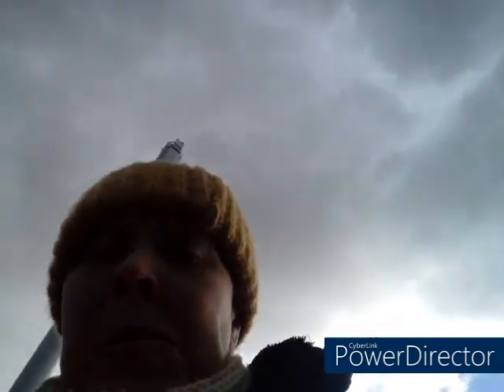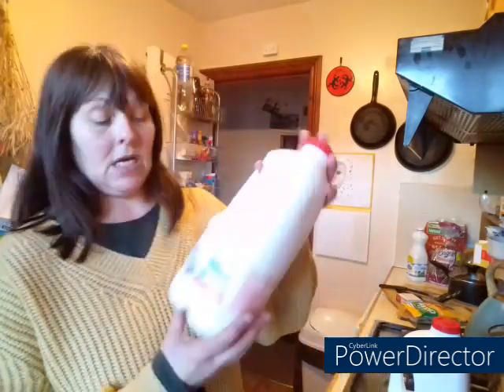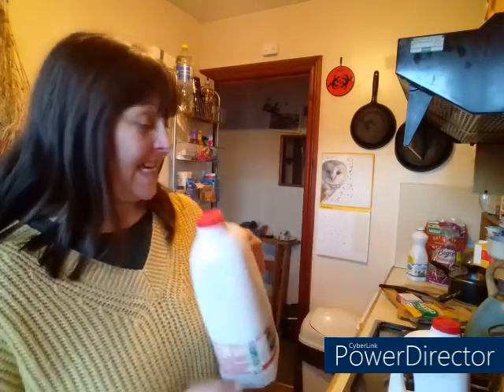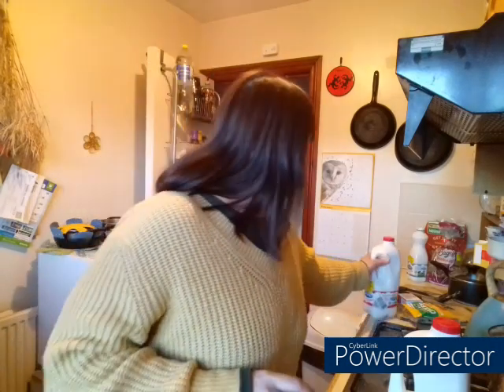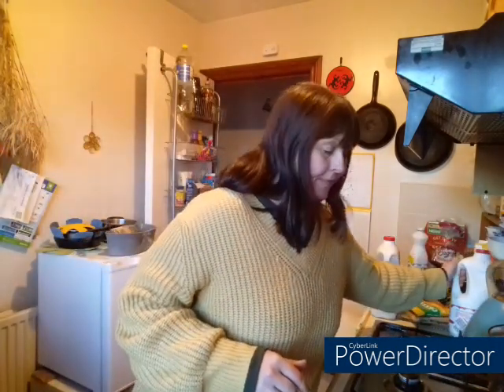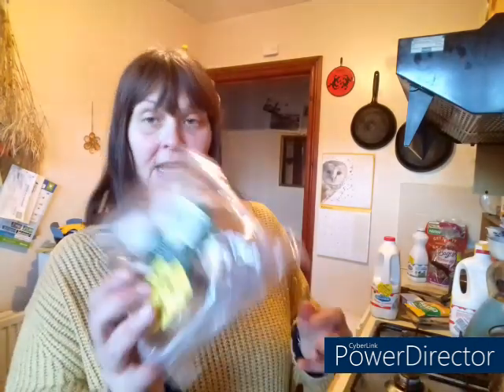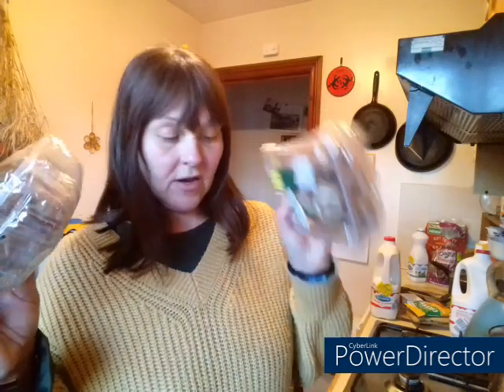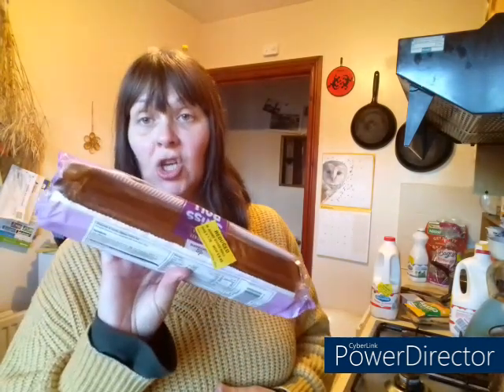A Universal Credit Update And My Last Food Haul Of February!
This week I had my second work coach meeting with the DWP/Universal Credit. And I got a lovely haul at Morrisons!